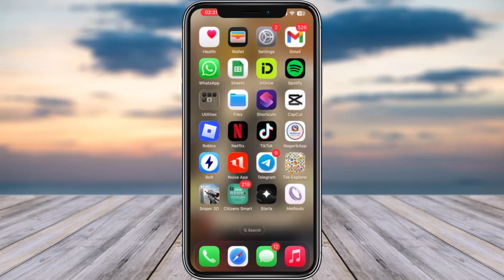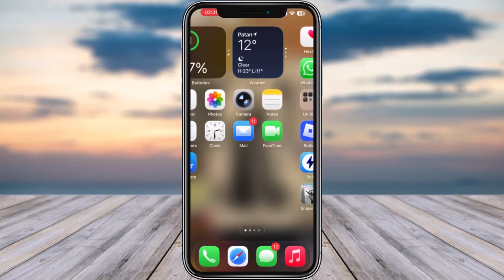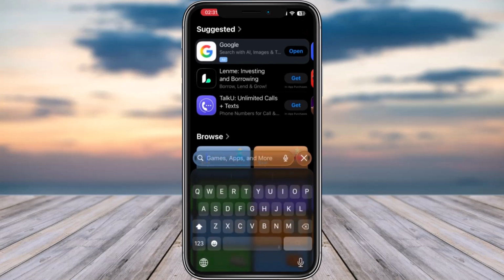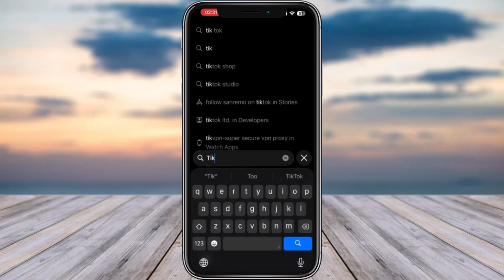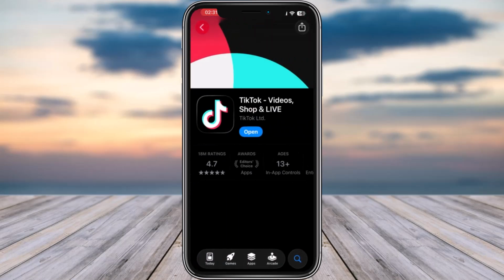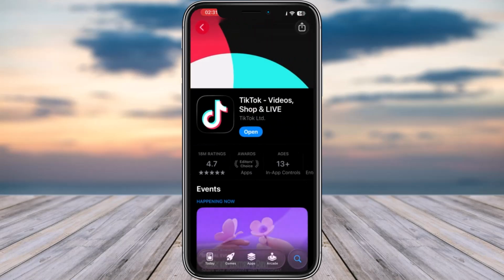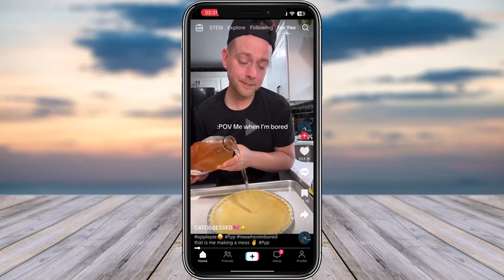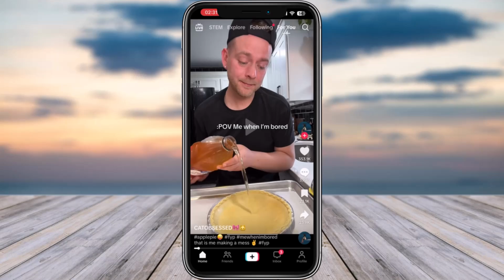How to Find and Access TikTok shop !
Want to know how to find and access TikTok Shop on your phone? In this step-by-step tutorial, you will learn how to locate the TikTok Shop feature inside the TikTok app and what to do if the Shop icon is not showing on your device. TikTok Shop allows users to browse trending products, shop directly from creators, and purchase items without leaving the app. However, the feature may not always appear for everyone, depending on app version and regional availability.

To access TikTok Shop, start by opening the TikTok app on your mobile device. Once you are on the home screen, look for the Shop tab in the navigation bar. Depending on your app version and region, the Shop option may appear at the bottom of your screen or within sections like Explore. If the feature is available in your account, you should see a dedicated Shop icon that takes you directly to the marketplace where you can browse products and sellers.

If you do not see the TikTok Shop option, the first thing you should check is whether your app is updated to the latest version. Go to the App Store if you are using an iPhone or the Google Play Store if you are using an Android device. Search for “TikTok” and open the official app page. If an Update button is available, tap on it to install the latest version. New features, including TikTok Shop, may not appear if you are using an outdated version of the app.

If your app is fully updated and you still cannot find TikTok Shop, it is likely that the feature is not yet available in your country or region. TikTok rolls out certain features gradually, and some tools remain region-specific. In that case, you may need to wait until TikTok officially launches the Shop feature in your area.